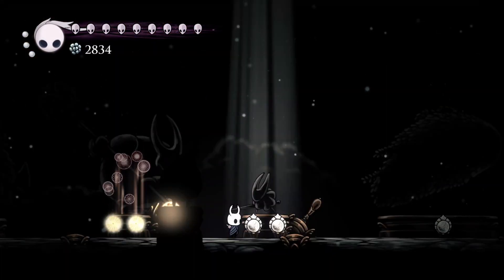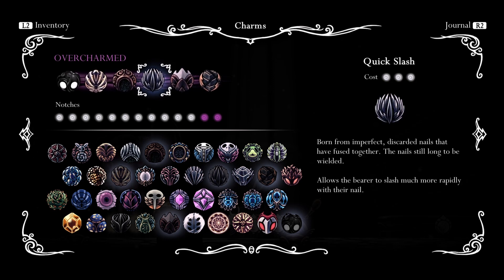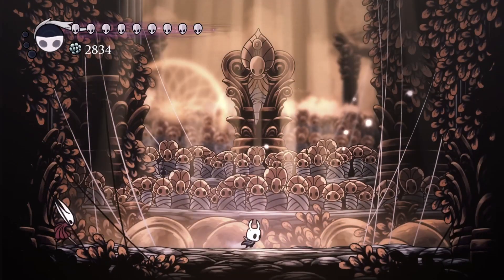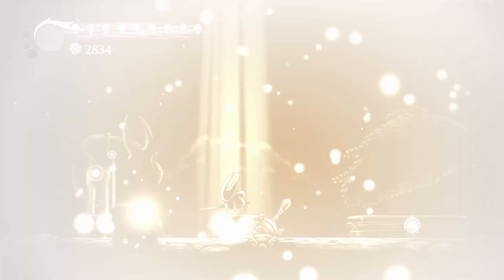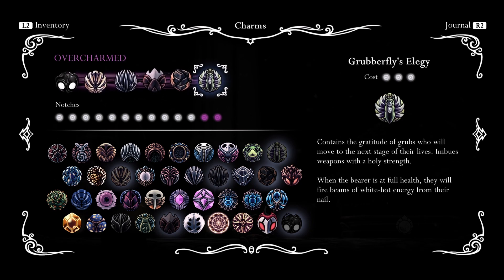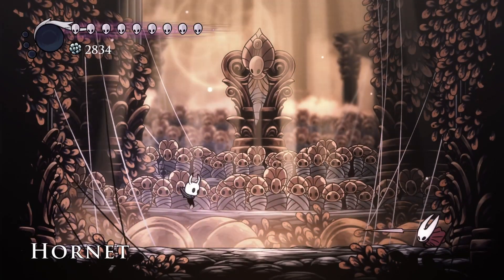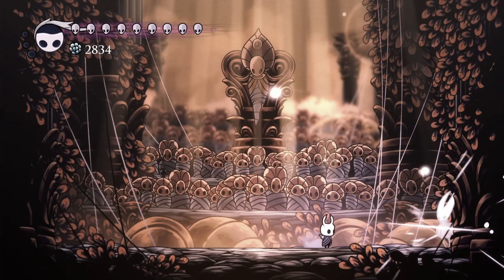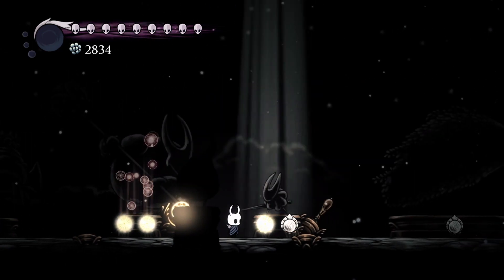6 / Radiant Two Ways Hornet Protector / Hollow Knight Tutorial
- Radiant Hornet Protector